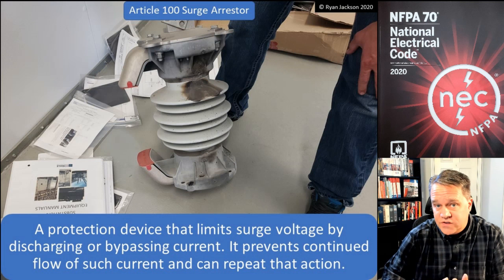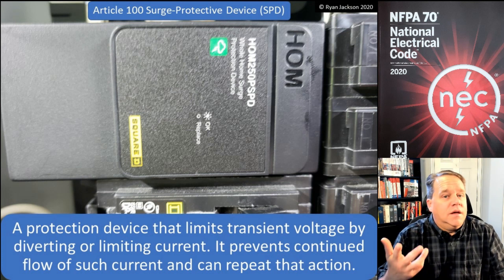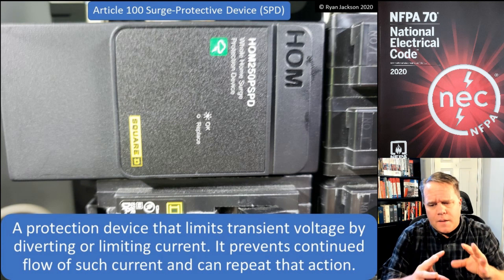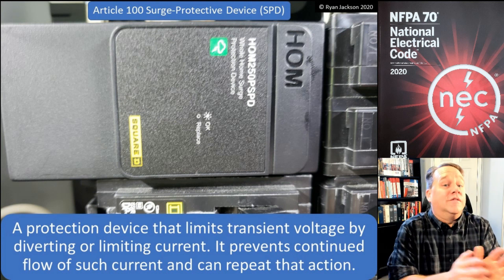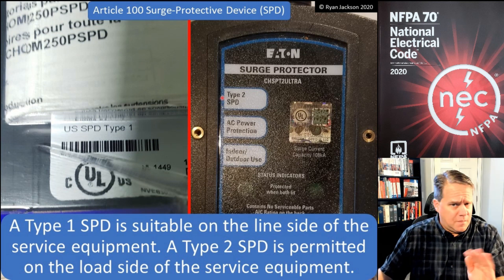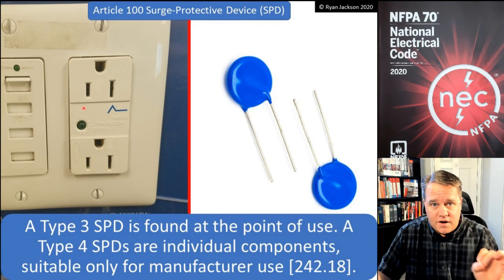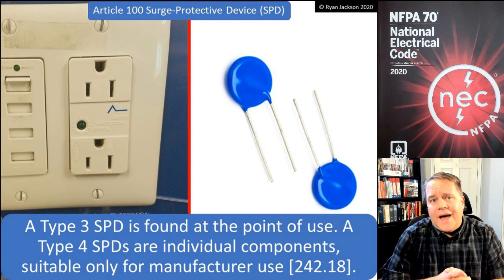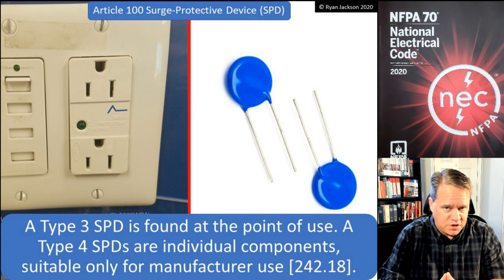100 Days of Article 100: Surge Arrestor and Surge Protective Device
The definitions of "surge arrestor" and "surge protective device" are covered here, as is a basic overview of the the new Article 242 in the 2020 NEC.